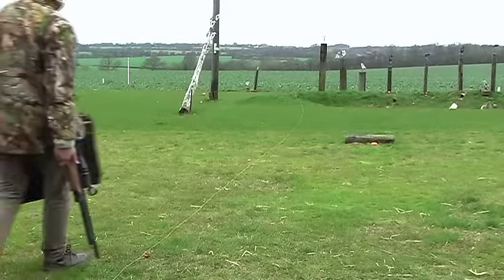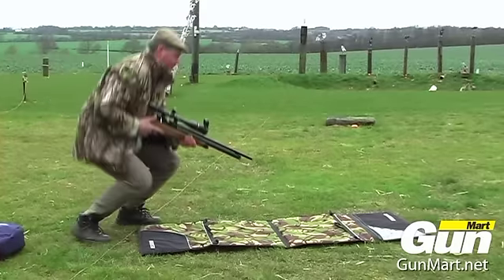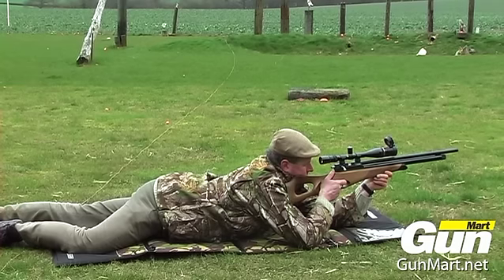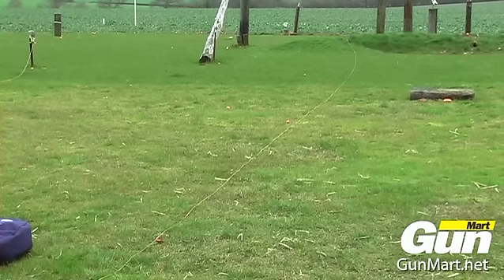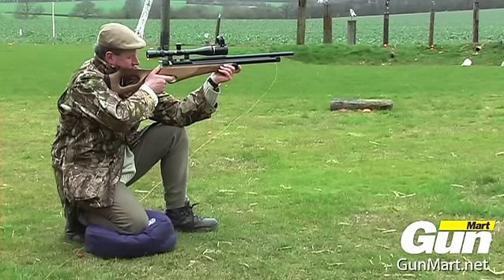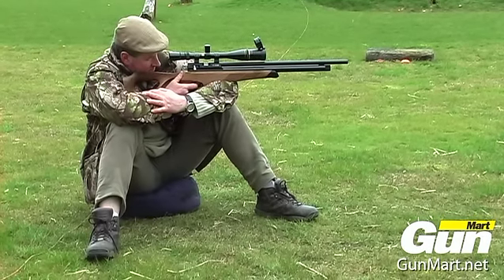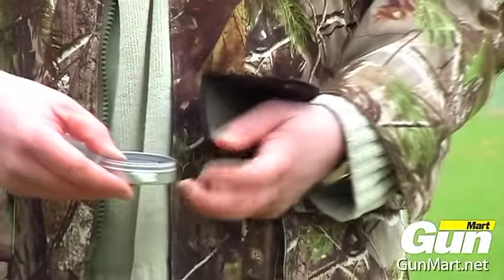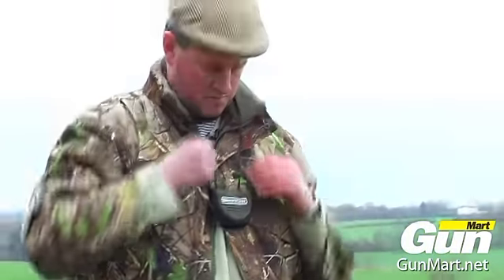Range Sports Accessories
HFT shooting accessories. HFT shooting mat. Competition shooting accessories.

For target shooting, FT & HFT air rifle competition, or even hunting -- Mark Camoccio makes life more comfortable with the  Rangesports Bean Bag, Shooting Mat and Pellet Pouch.